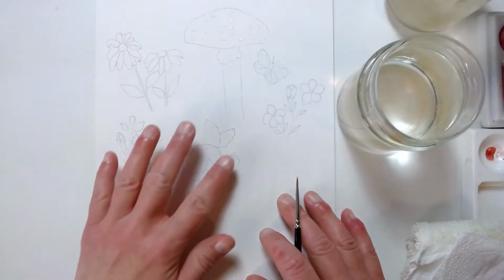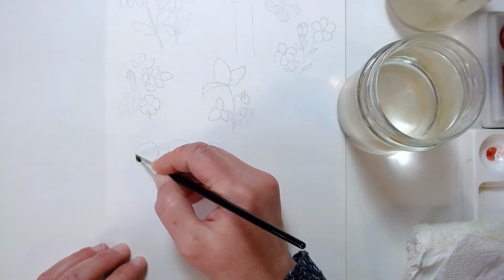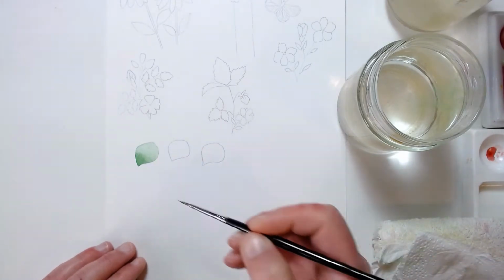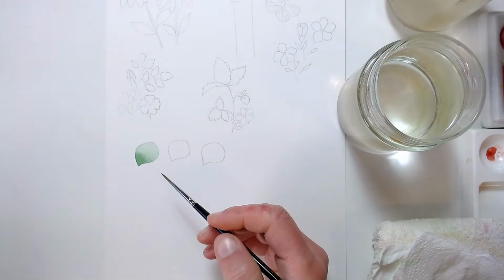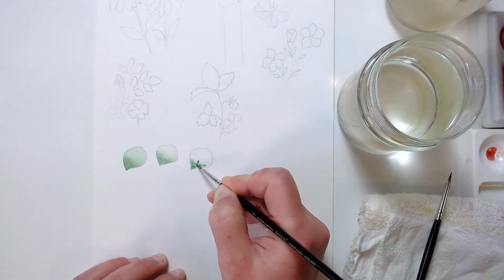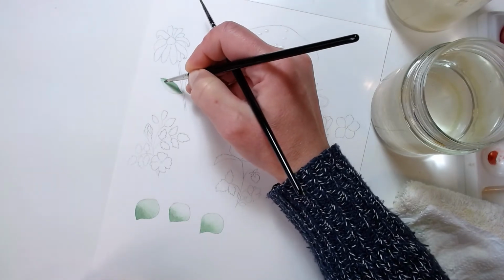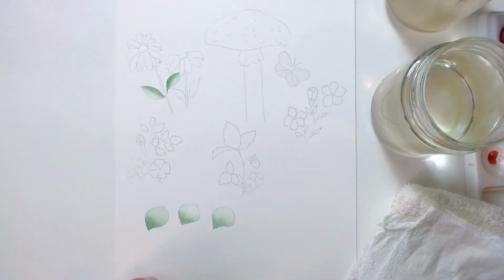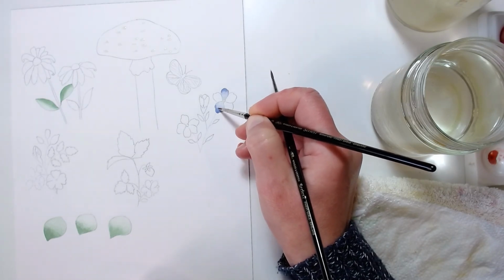Watercolor Technique Wet on Dry Application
If you don't have a Skillshare account you can click on this and you will get 1 month free to watch not only this class but all the classes on Skillshare!

This is one of the lessons of my new Skillshare class "Paint a Naturalistic Illustration in Watercolor and Your Favourite Color Palette"

I designed this class with the beginner in mind (although I think even intermediate artists might find some of the advice and tips I give interesting); and for that reason I will give you an overview of the entire process from finding inspiration to drawing to designing the final illustration to painting step by step.